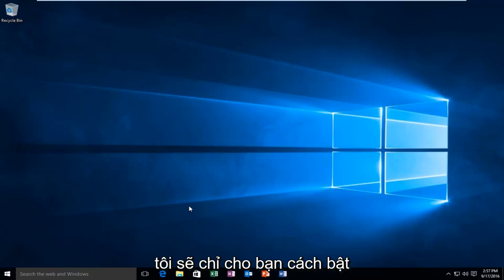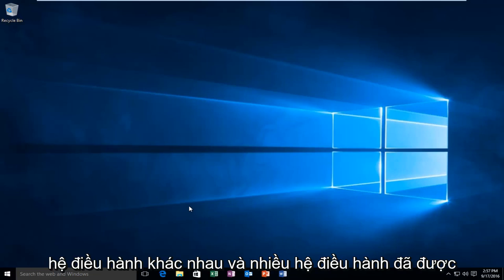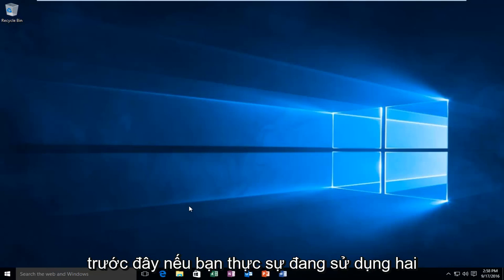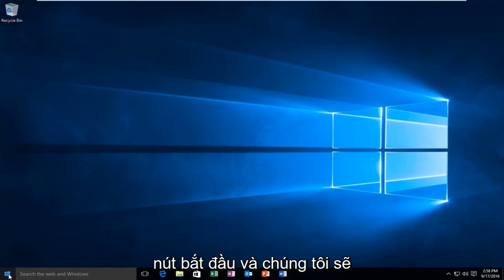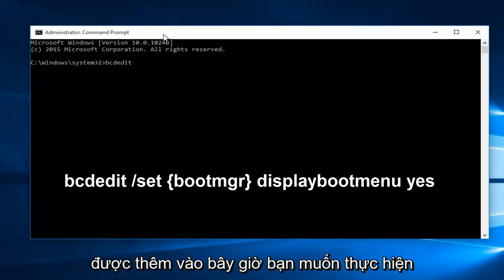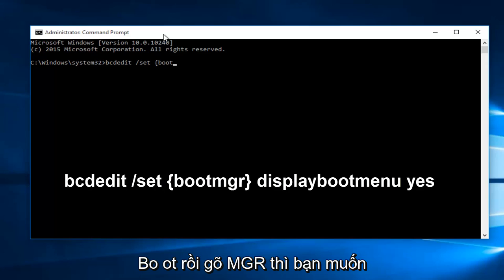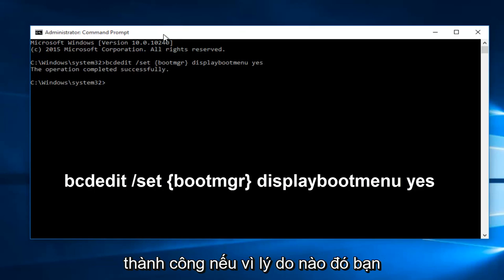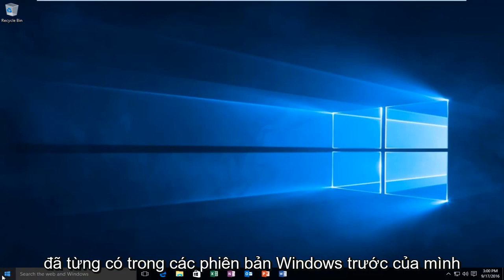Hướng dẫn bật tùy chọn khởi động nâng cao trong Windows 10 từ vài bước đơn giản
Hướng dẫn này sẽ chỉ cho bạn cách bật các tùy chọn Menu Khởi động Chế độ An toàn F8 kế thừa trong Windows 10.

Hướng dẫn này sẽ chỉ ra cách bật và tắt menu khởi động F8 trong Windows 10.

Khởi động Windows vào Chế độ An toàn là phương pháp khắc phục sự cố Windows phổ biến nhất. Nhưng thật không may, hầu hết người dùng đang thiếu Windows Advanced Boot Menu vì nó không xuất hiện ngay cả sau khi nhấn F8. Microsoft đã quyết định tắt Boot Menu theo mặc định để tăng tốc quá trình khởi động Windows. Nhưng điều đó không có nghĩa là nó đã bị loại bỏ. Bạn vẫn có thể kích hoạt Windows Advanced Boot Menu [F8] chỉ bằng cách chạy một lệnh dos đơn giản.

Màn hình khởi động nâng cao là màn hình đen xuất hiện khi bạn nhấn nút F8 liên tục trong quá trình khởi động. Các Tùy chọn Khởi động Nâng cao bao gồm tùy chọn để chọn khởi động bình thường, Chế độ An toàn, Chế độ An toàn với Dấu nhắc lệnh, v.v. Điều này được thực hiện khi bạn muốn cài đặt một hệ điều hành mới, bạn muốn định dạng máy tính của mình, mở máy tính ở Chế độ An toàn, v.v. Màn hình chắc chắn là quan trọng và theo mặc định, nó được bật. Bạn có thể tìm thấy nó bằng cách nhấn nút F8 mà không bị gián đoạn. Nhưng nếu bạn đã bật khởi động nhanh, thường là trường hợp của Windows 10, bạn sẽ không thể tìm thấy tùy chọn Khởi động nâng cao vì khoảng thời gian sẽ quá nhỏ để bạn có thể nhấn F8. Bạn phải đăng nhập với tư cách Quản trị viên để bật hoặc tắt tính năng này.

Hướng dẫn này sẽ áp dụng cho máy tính, máy tính xách tay, máy tính để bàn và máy tính bảng chạy hệ điều hành Windows 10 (Home, Professional, Enterprise, Education) từ tất cả các nhà sản xuất phần cứng được hỗ trợ, như Dell, HP, Acer, Asus, Toshiba, Lenovo và Samsung.